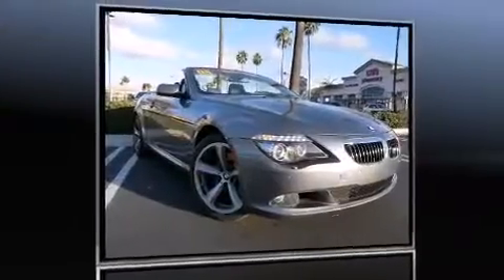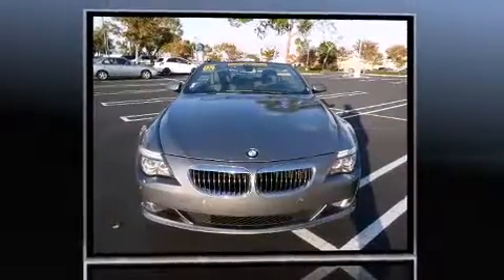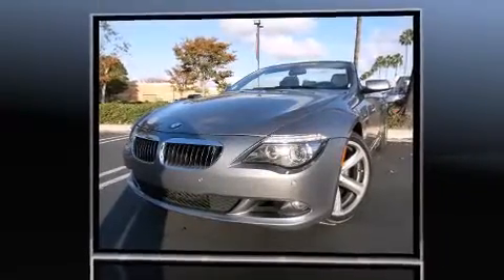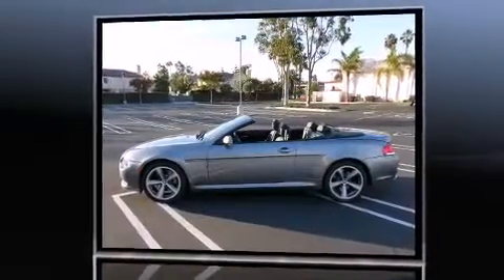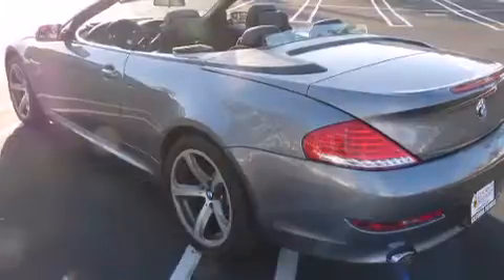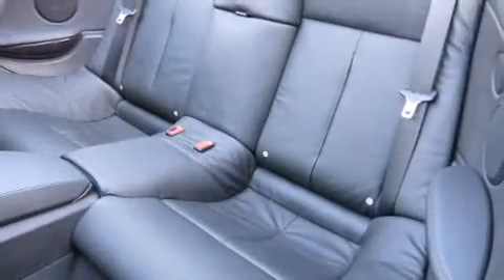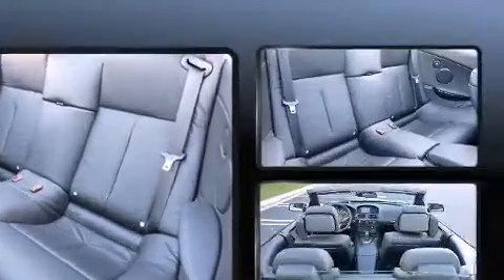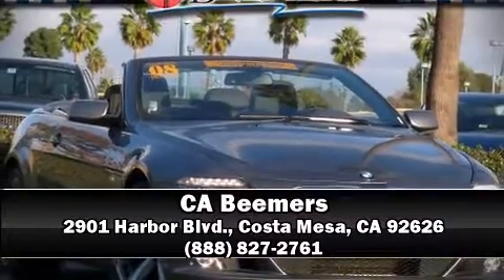2008 BMW 650 Cic Loaded+Head Up Display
CA Beemers

Climb inside the 2008 BMW 650. With less than 30,000 miles on the odometer, this vehicle provides excellent value as a pre-owned model. BMW made sure to keep road-handling and sportiness at the top of it's priority list. Smooth gearshifts are achieved thanks to the powerful 8 cylinder engine, and for added security, dynamic Stability Control supplements the drivetrain. BMW prioritized handling and performance with features such as: power front seats, an outside temperature display, high intensity discharge headlights, rear parking sensors, a power convertible roof, remote keyless entry, and 1-touch window functionality. Everything is where it ought to be, from the dashboard controls to the door locks and window controls. BMW also prioritized safety and security with features such as: knee airbags, front SIDE impact airbags, traction control, brake assist, anti-whiplash front head restraints, a panic alarm, an emergency communication system, and 4 wheel disc brakes with ABS. You'll never lose visibility with rain sensing wipers, which activate automatically when the drops start to fall. We have a skilled and knowledgeable sales staff with many years of experience satisfying our customers needs. We'd be happy to answer any questions that you may have. Stop by our dealership or give us a call for more information.